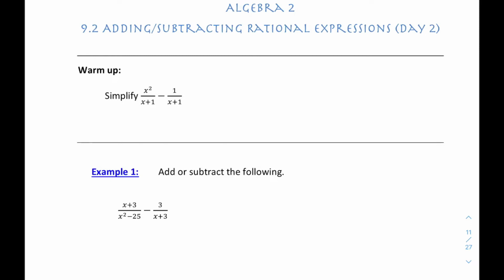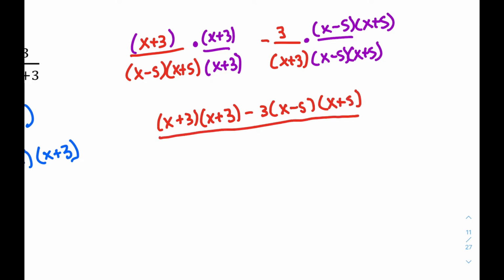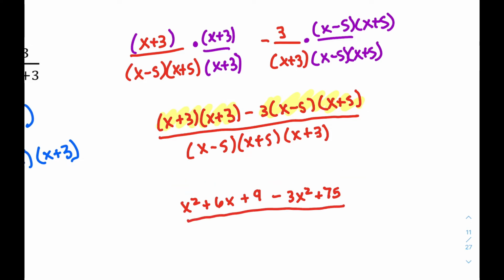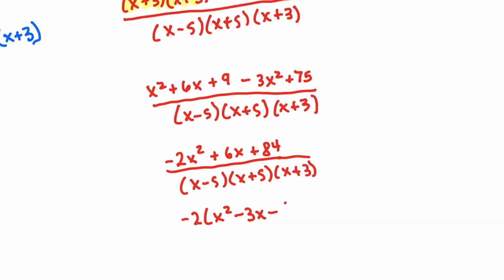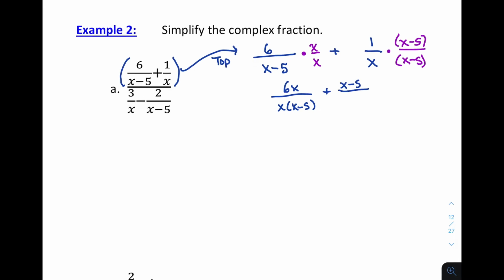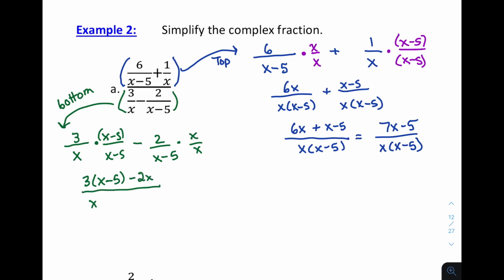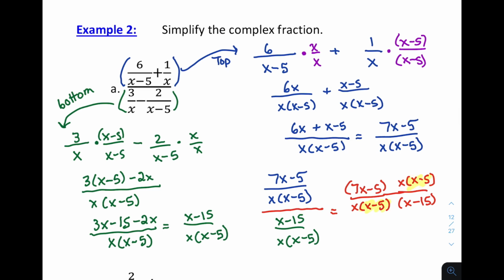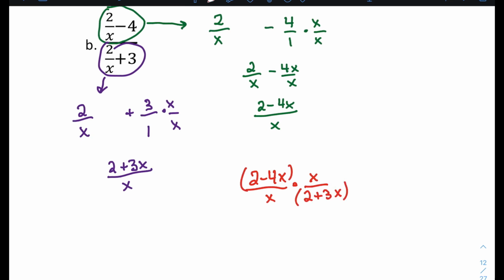Algebra 2 - 9.2 Add/Subtract Rationals Part 2